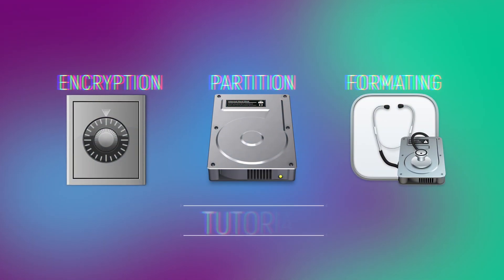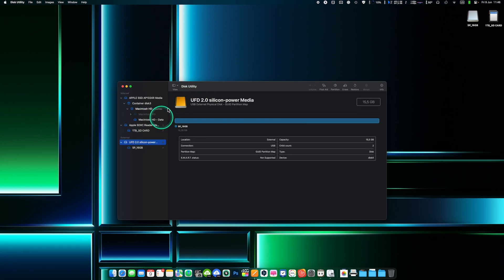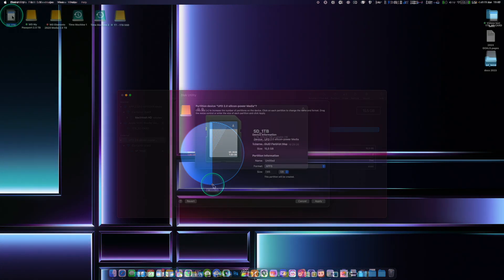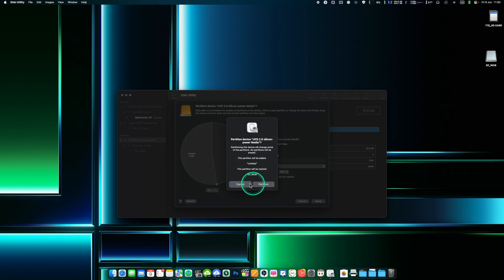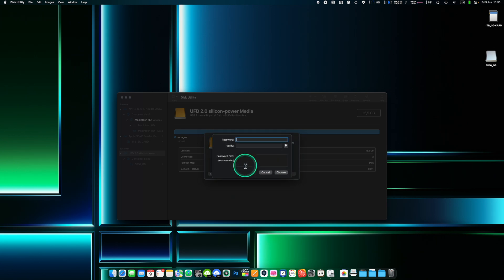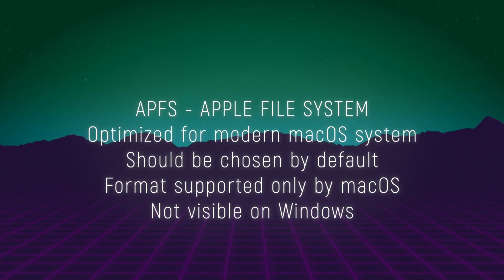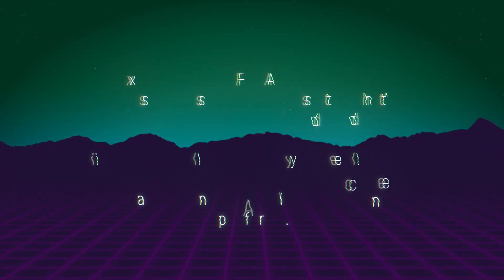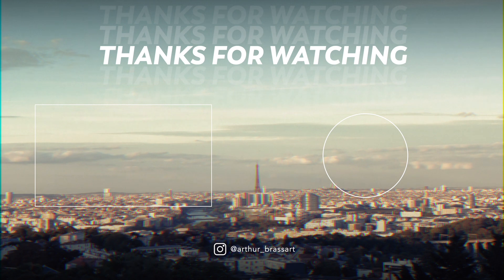macOS formats explained (APFS, Mac OS Extended, ExFat) (5:11)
In this tutorial video: I am showing you how to format, partition, and password-protect your external drive with a password in macOS. I will also explain to you different file system formats so after watching this video you will know everything about macOS file disk formats and Disk Utility features.

Timecodes:
0:00 - Intro
0:32 - How to erase the drive in macOS
2:13 - How to partition the drive in macOS
3:46 - How to password-protect a drive in macOS
5:11 - macOS formats explained (APFS, Mac OS Extended, ExFat)

inaudio - MokkaMusic - Evolution